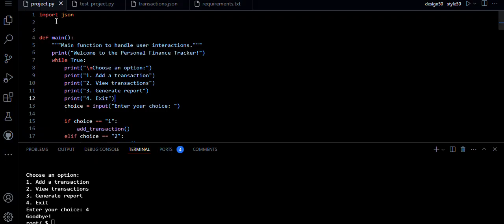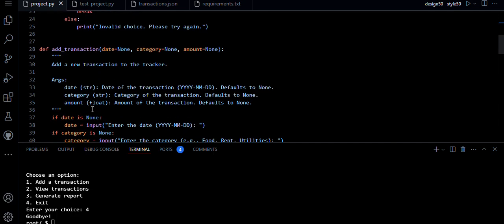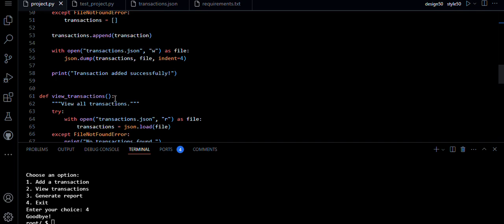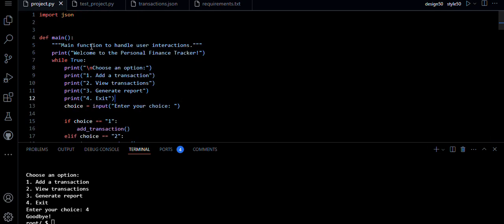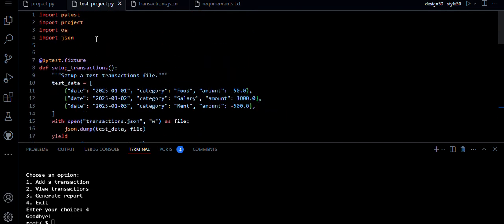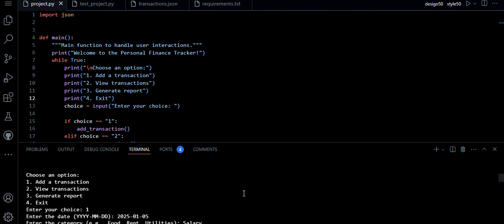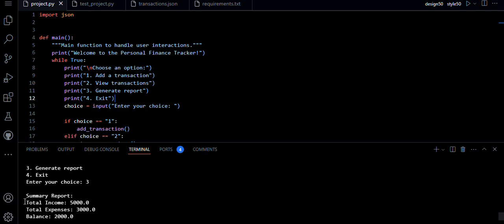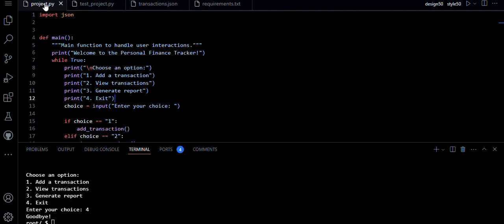Personal Finance Tracker | CS50's Introduction to Programming with Python | Final Project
This video is the final project of CS50's Introduction to Programming with Python that depicts the Personal Finance Tracker.
It does three different functions like adding a transaction, viewing the transaction and generating report and finally moving out of the finance tracker.
It also has testing for each of the operational functions of finance tracker and requirements file for essential libraries.

CS50's Introduction to Programming with Python